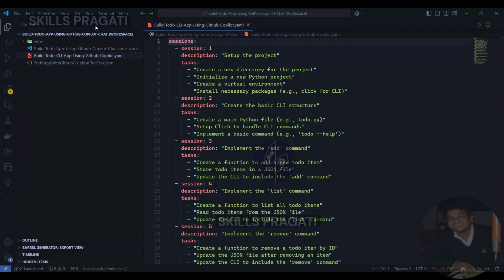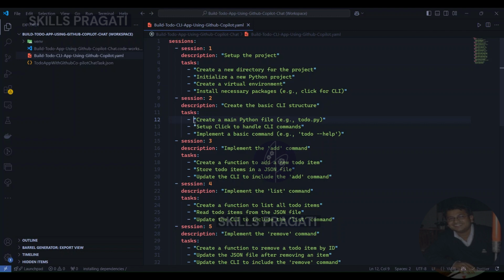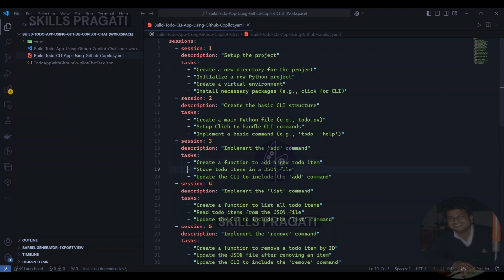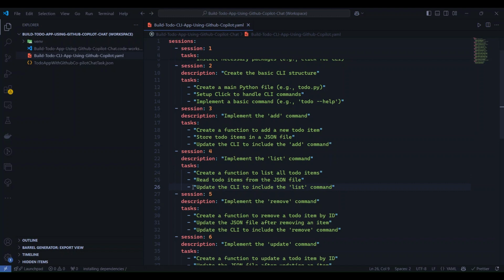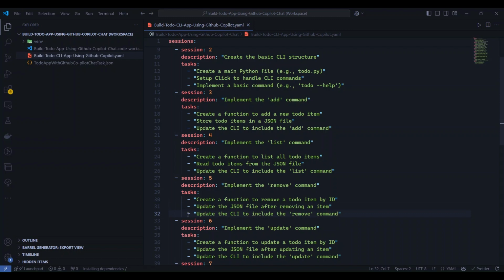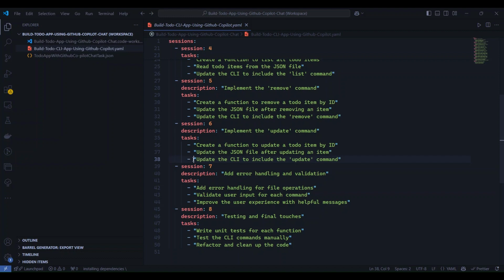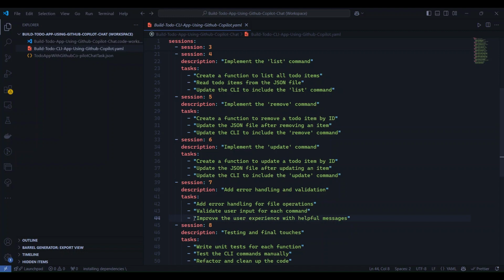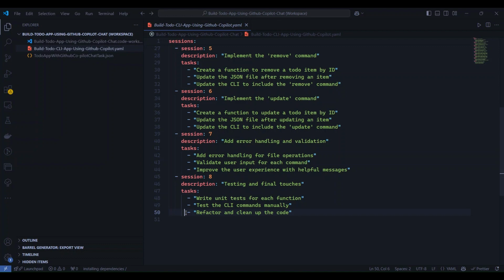Pair Programming - Course 1 - Building CLI App with Python Using GitHub Copilot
Let’s break down the project! In this session, I’ll walk you through the Todo CLI app requirements and outline the key tasks we’ll implement step by step.